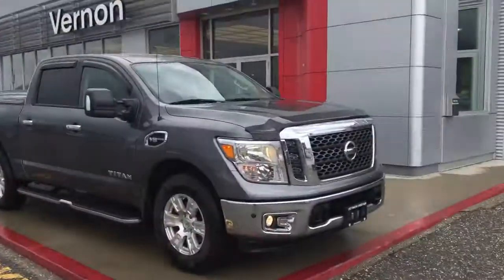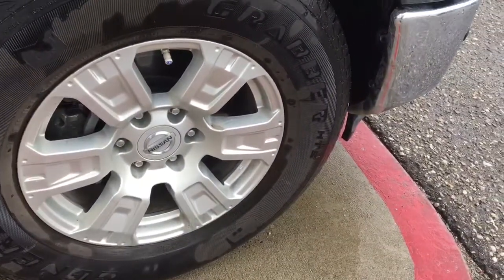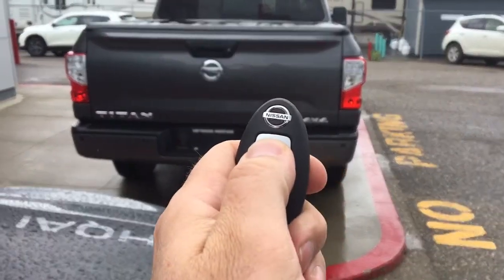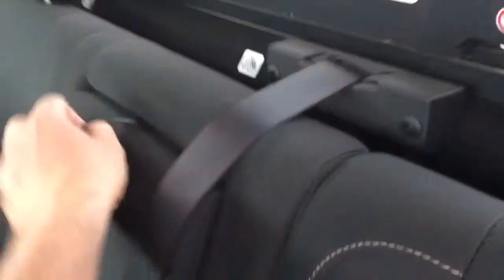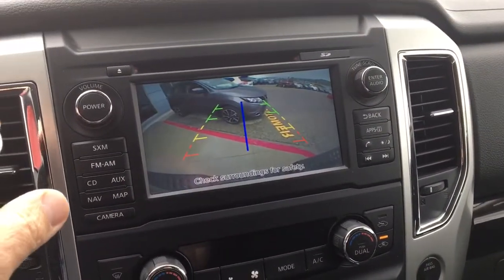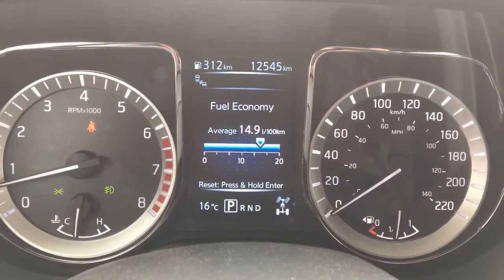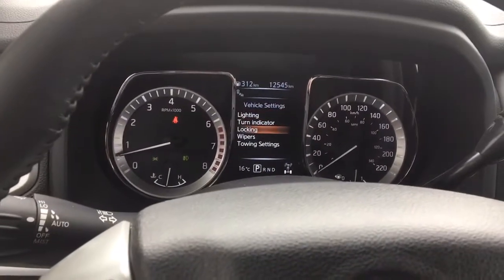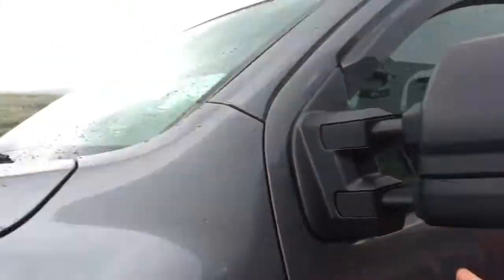2017 Titan SV Premium